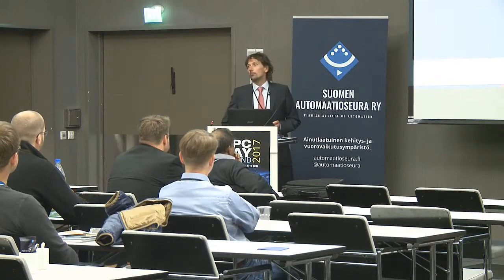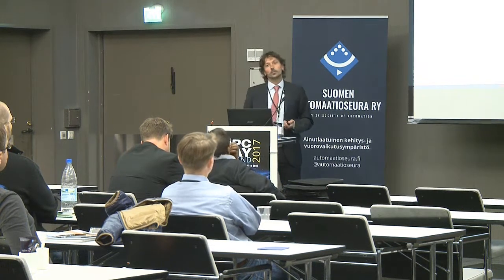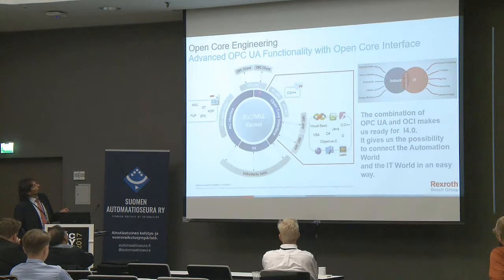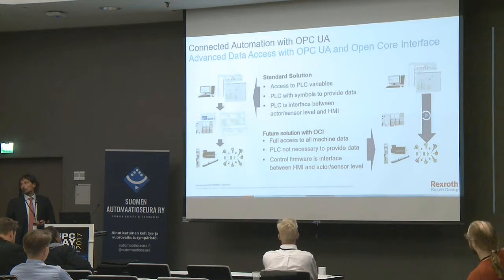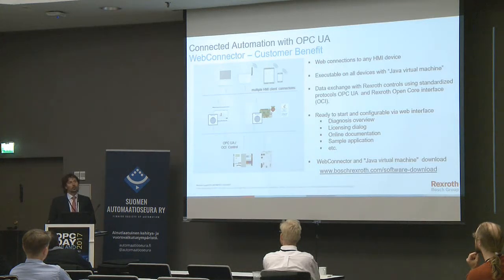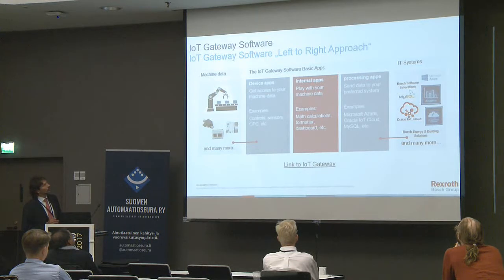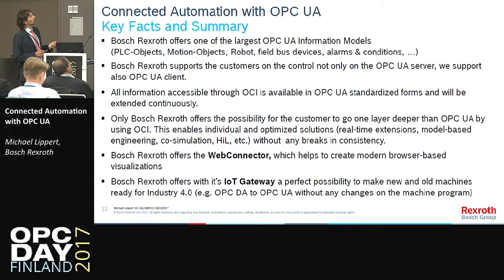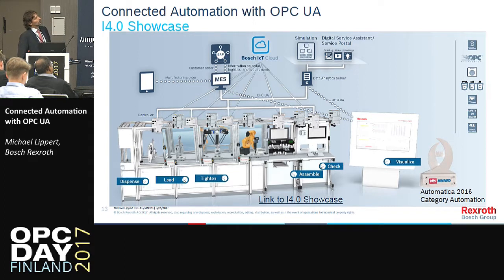Connected Automation with OPC UA​​​​​​​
OPC Day Finland 2017
Michael Lippert, Bosch Rexroth